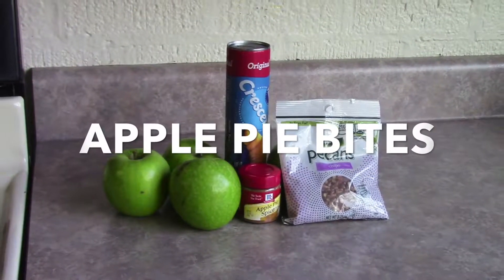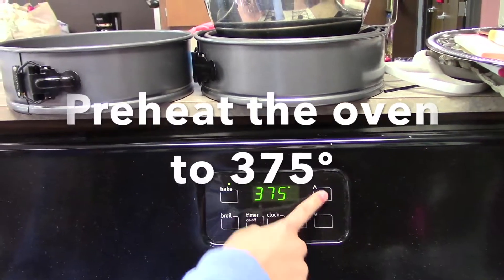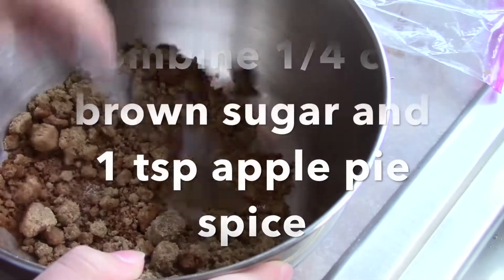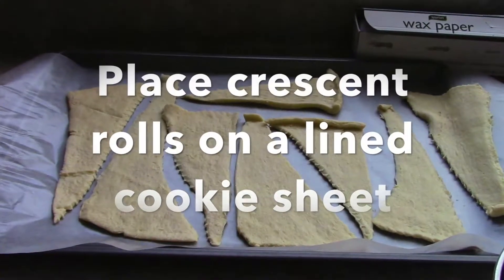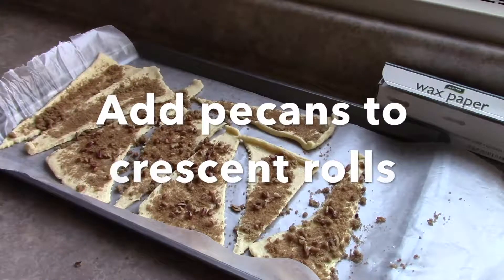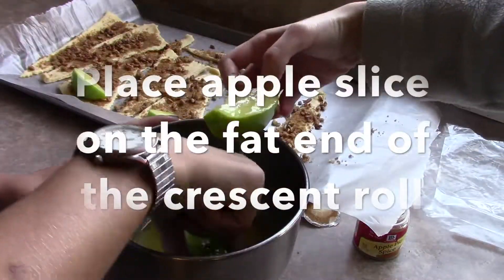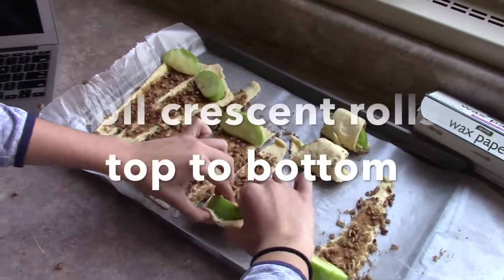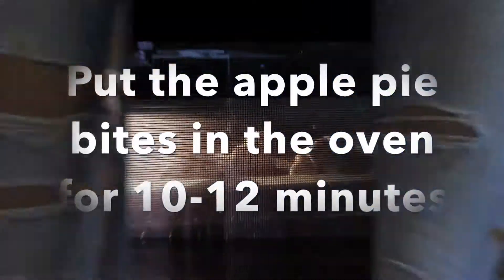Apple Bites Variety Program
Storm TV- Lincoln Junior High is a member of the Intercollegiate Broadcasting System (IBS) and the Student Television Network.

STN serves teachers and students with curriculum, communication and competitions year-round.

The content of this program was produced by Lincoln students. This video is produced through a non-for profit public educational institution.

Storm TV is a student produced news show filmed daily at LJH. We are licensed as an IBS network through our Storm Radio program.